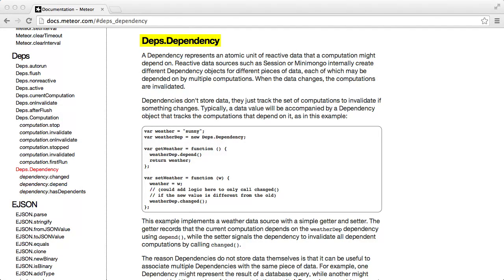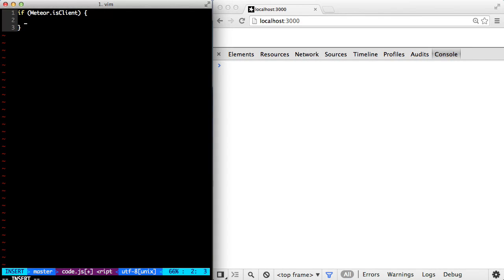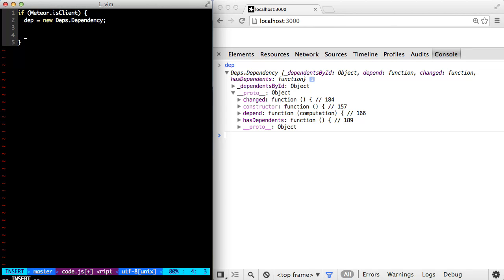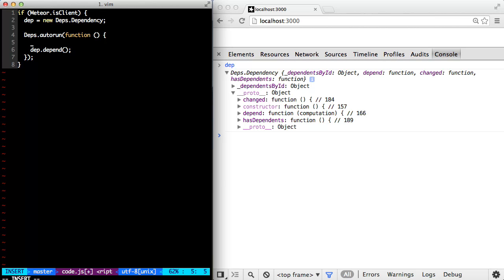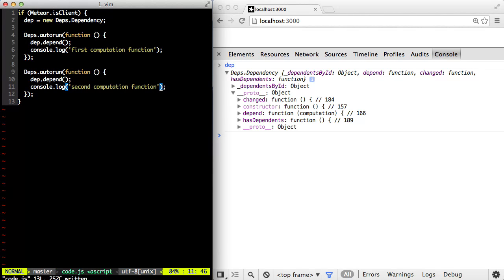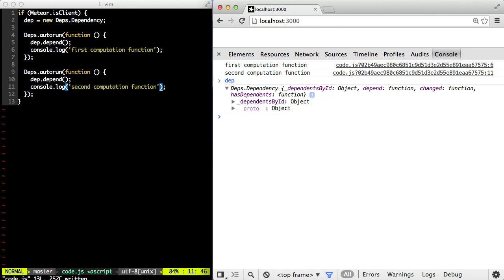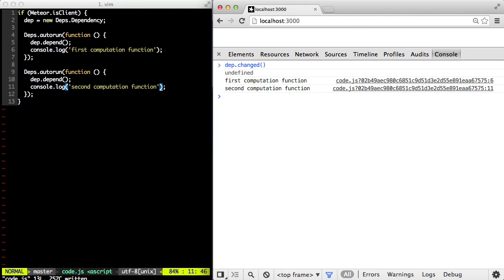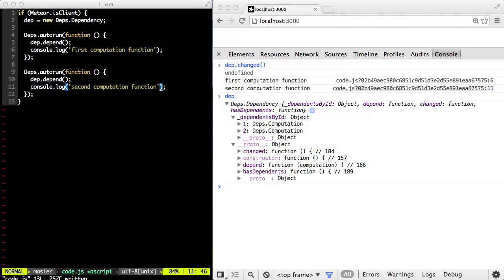5 Tracking Multiple Computations with Deps Dependency